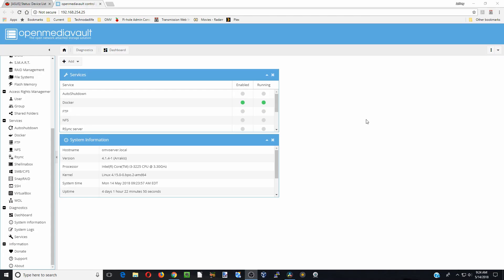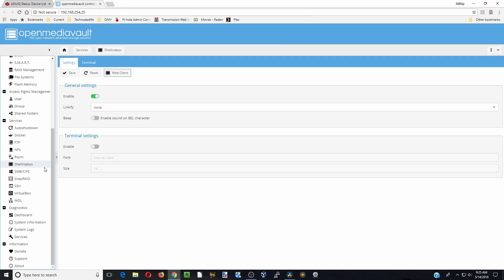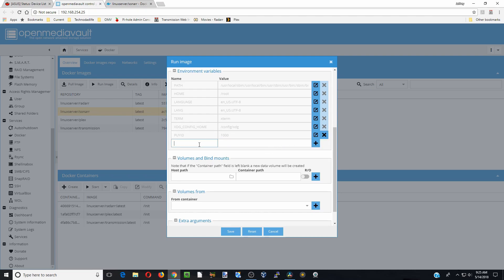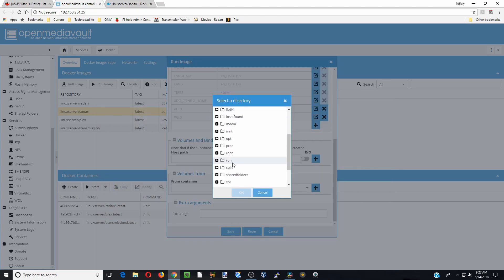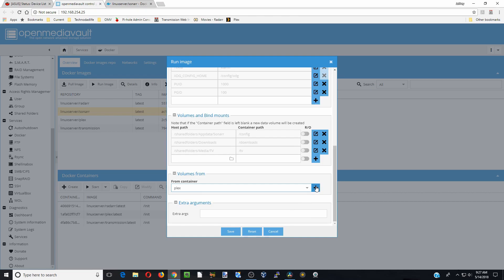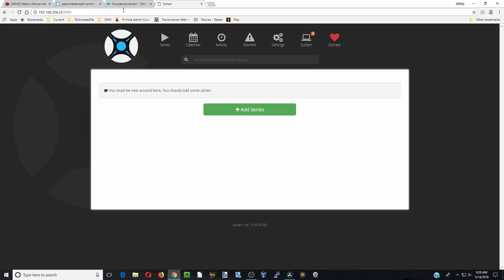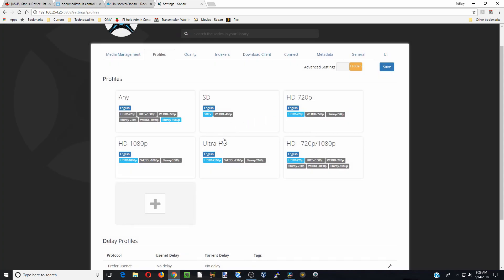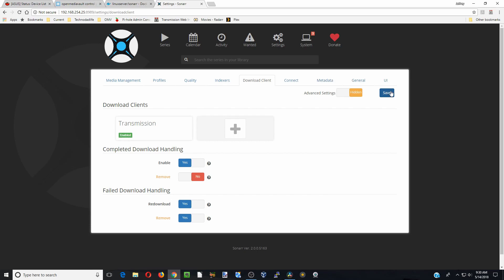Installing Sonarr in Openmediavault